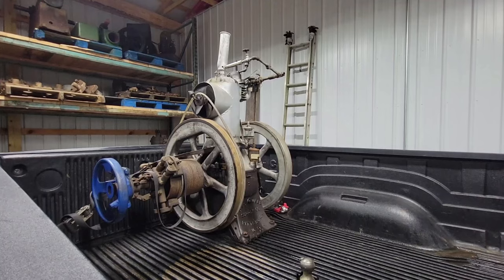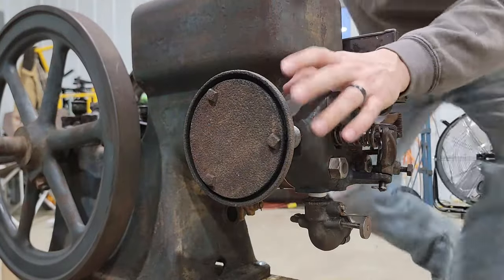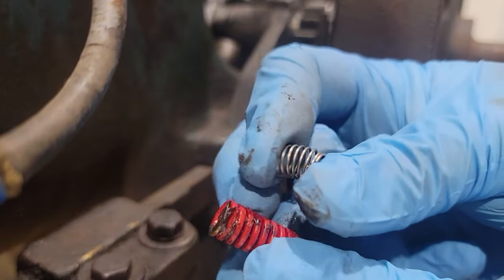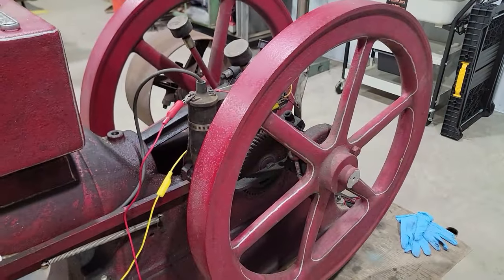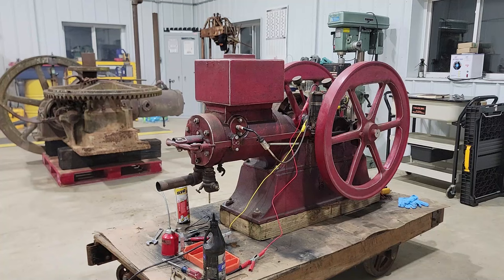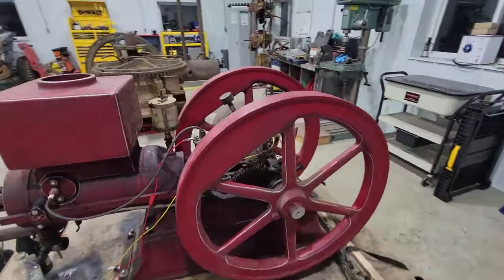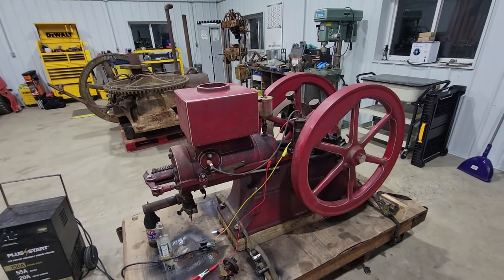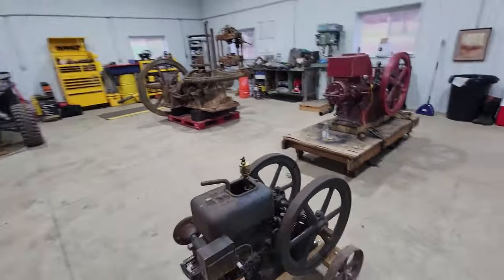Do FARMER Fixes work? Trying to get an old Hit & Miss Engine going! Will it RUN?!?!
Do farmer fixes work? PB Blaster, some sore backs, and they might work. I give it the college try in this video on getting two engines going. Join me for the journey!